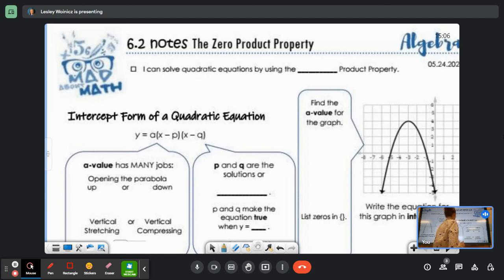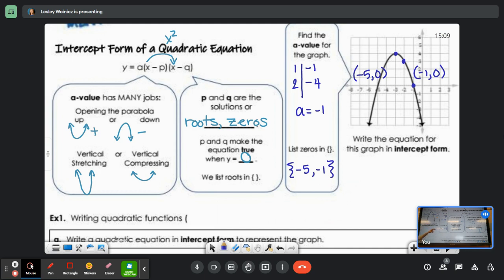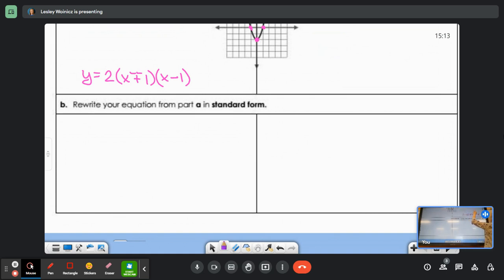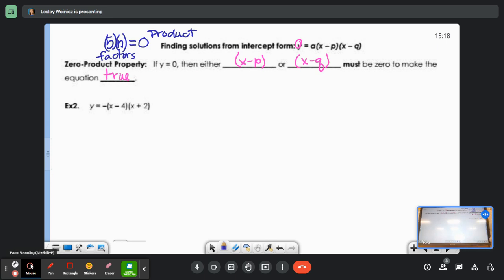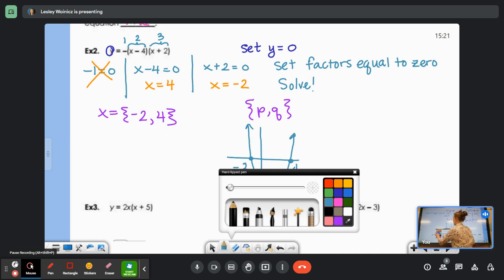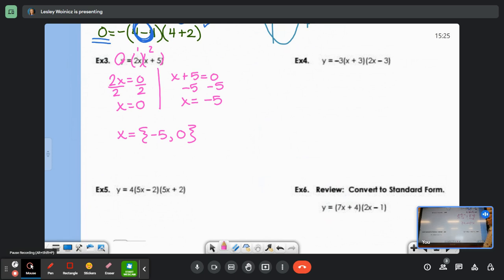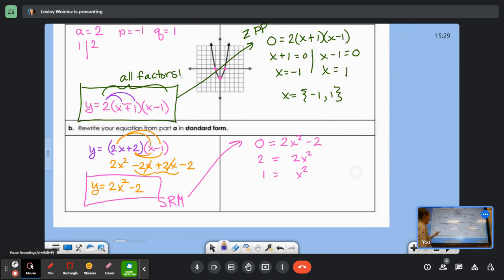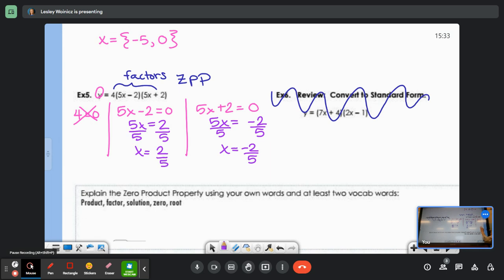6.2 NOTES The Zero Product Property